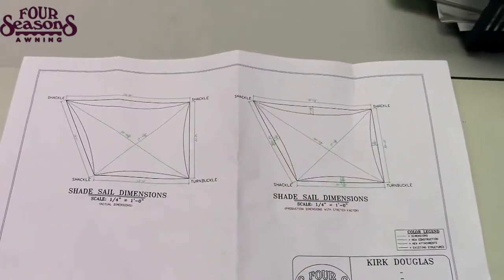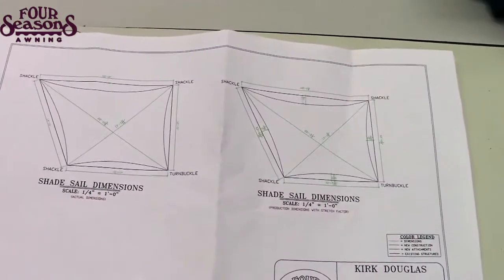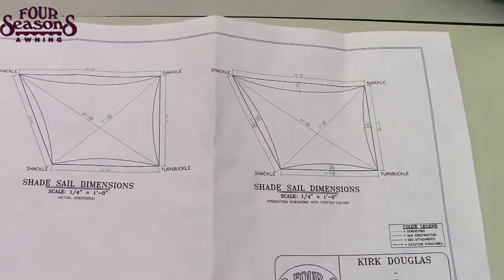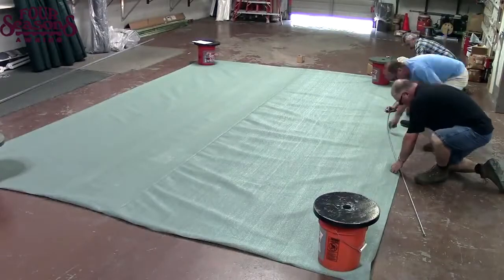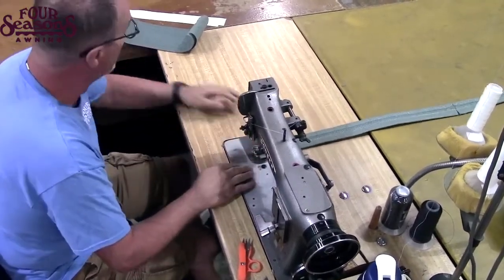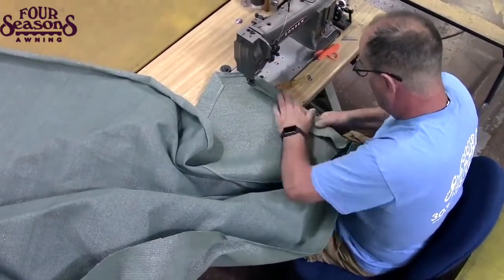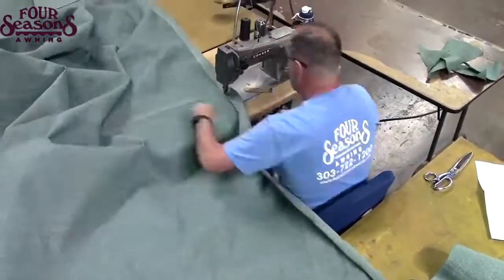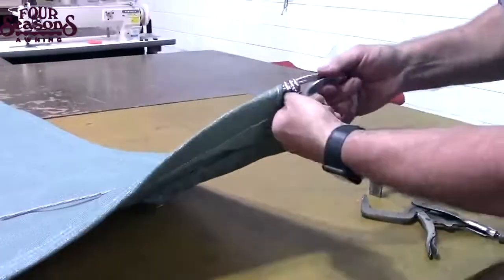How we design & fabricate custom Shade Sails.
With all the Shade Sail DIY projects we've seen out there we wanted to address a few things that we feel will help you decide how you want to install your Shade Sail.